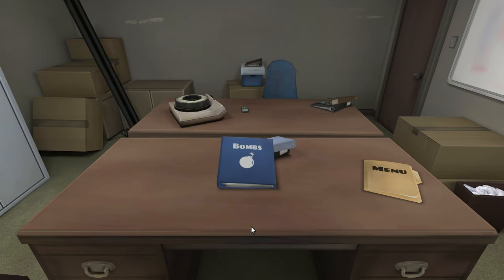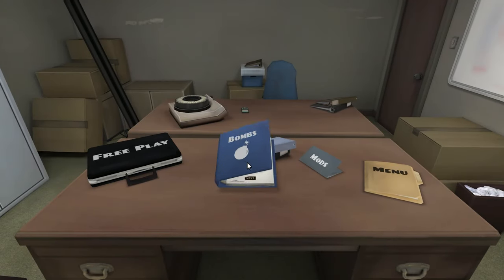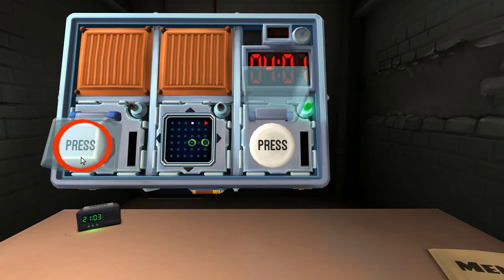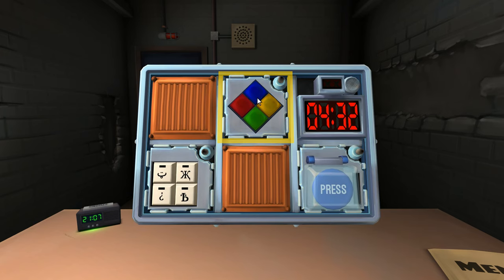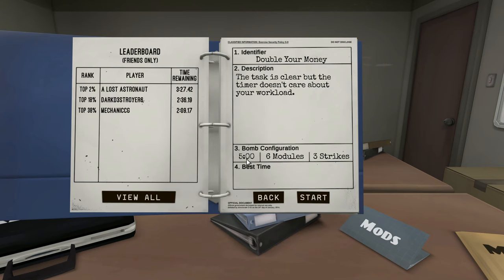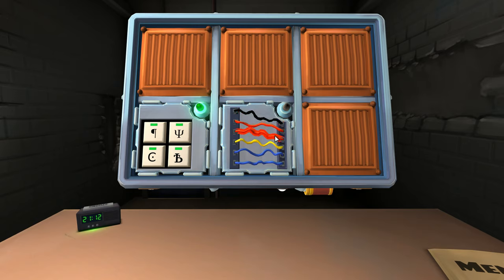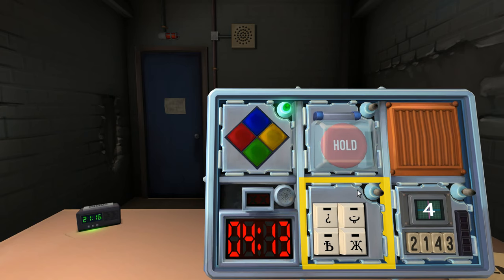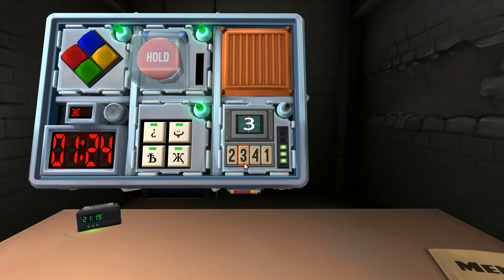KTANE - 1k Subscriber Special Ep1